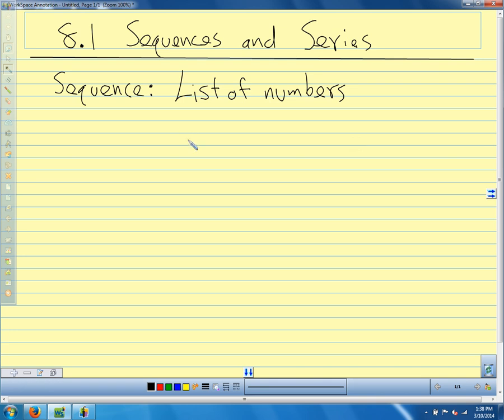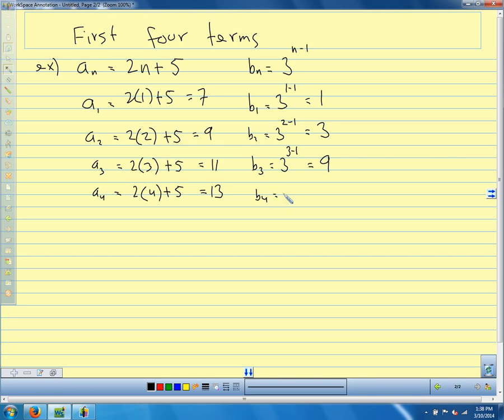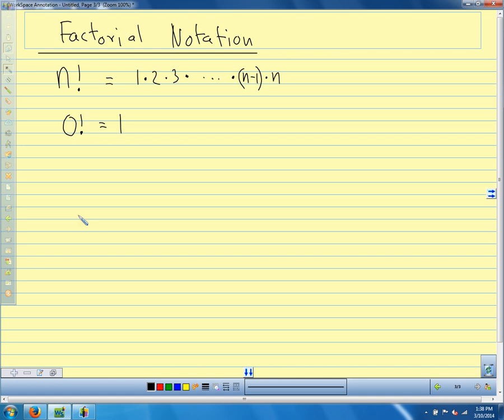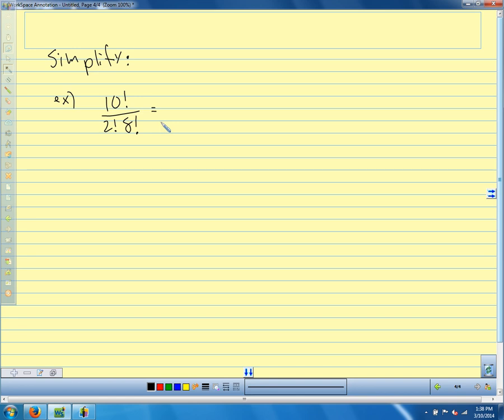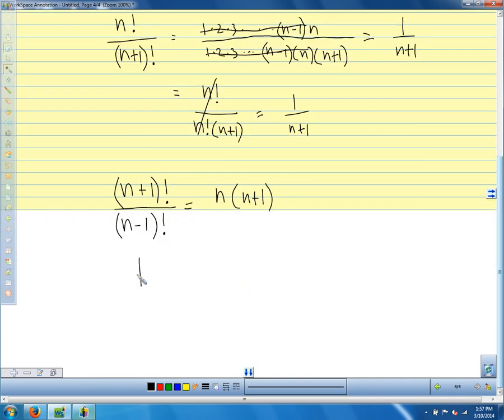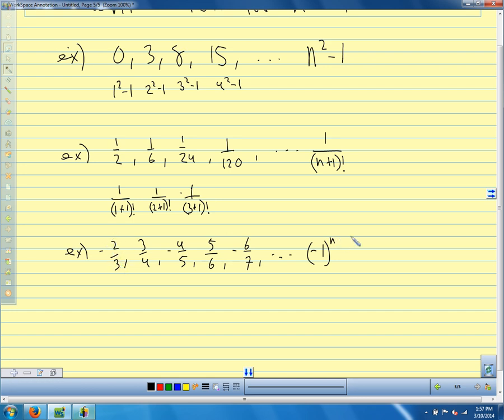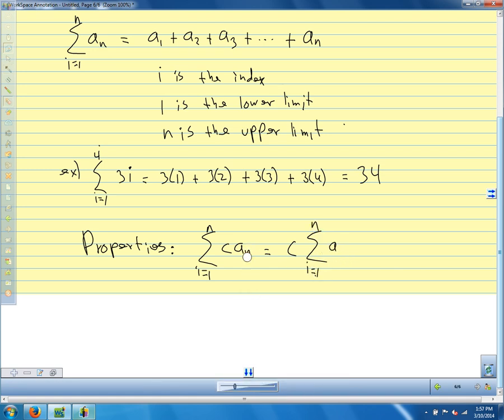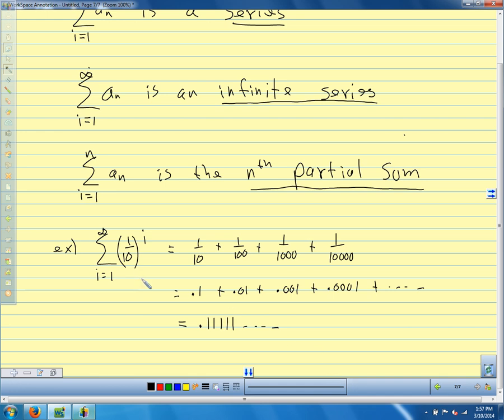Advanced Pre Calc 2014 8.1 Sequences and Series